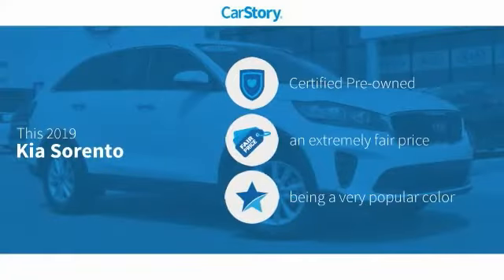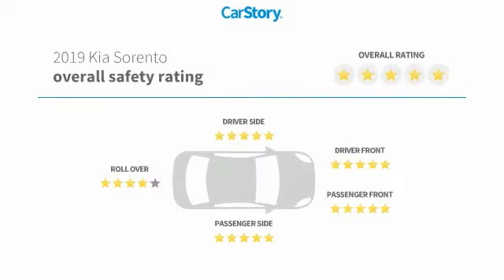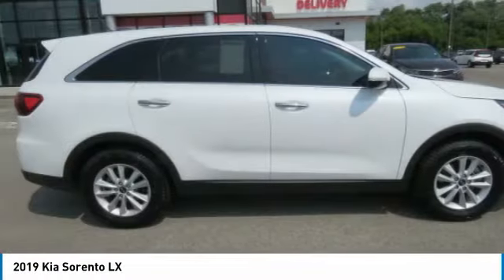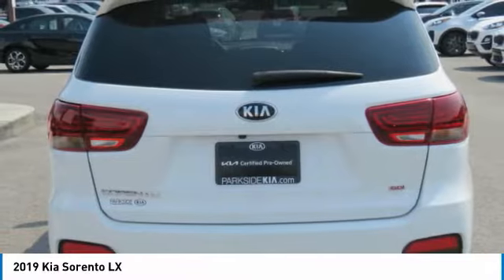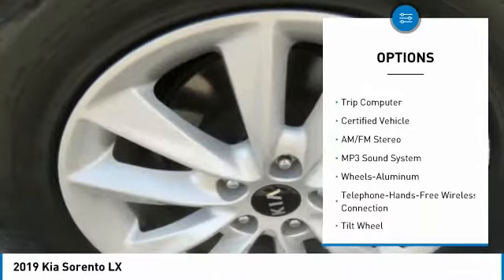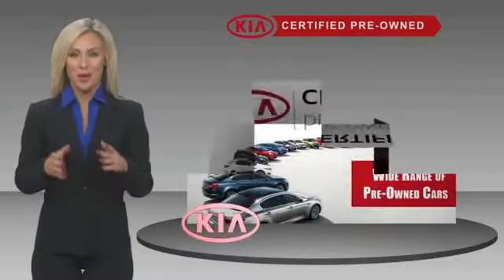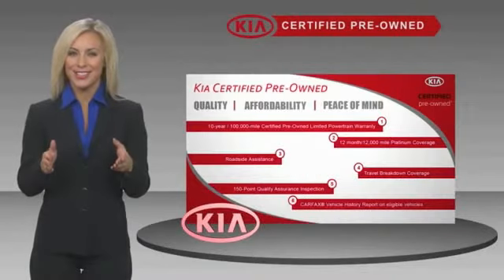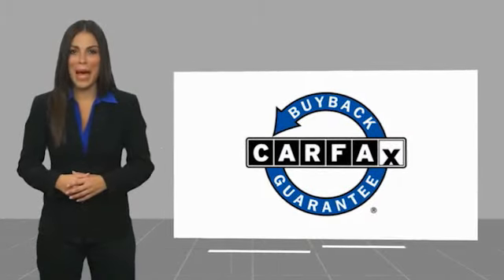2019 Kia Sorento Knoxville TN T575932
2019 Kia Sorento LX

Parkside Kia
9929 Parkside Drive

Of course this is a ONE-OWNER car with a CLEAN CARFAX! 2019 Kia Sorento LX Snow White Pearl Clean CARFAX. CARFAX One-Owner. Sorento LX, 4D Sport Utility, I4, 6-Speed Automatic with Sportmatic, AWD, Snow White Pearl, Satin Black Cloth, Apple CarPlay Android Auto, Backup Camera, Blind Spot Monitoring, Bluetooth, Parking Sensors, Rear Cross Traffic Alert.brbrOdometer is 2453 miles below market average! Certified. Kia Certified Pre-Owned Details:brbr  * Warranty Deductible: $50br  * 165 Point Inspectionbr  * Transferable Warrantybr  * Includes Rental Car and Trip Interruption Reimbursementbr  * Limited Warranty: 12 Month/12,000 Mile (whichever comes first) Platinum Coverage from certified purchase datebr  * Vehicle Historybr  * Roadside Assistancebr  * Powertrain Limited Warranty: 120 Month/100,000 Mile (whichever comes first) from original in-service datebrbrAWD 6-Speed Automatic with Sportmatic I4brbrAt Parkside Kia we offer Market Based Pricing, so please call to check on the availability of this vehicle. We'll buy your vehicle even if you don't buy ours. 21/26 City/Highway MPG